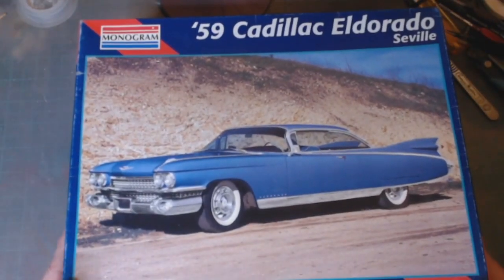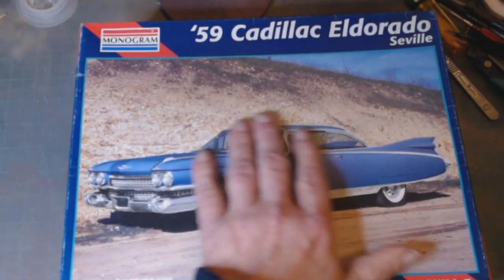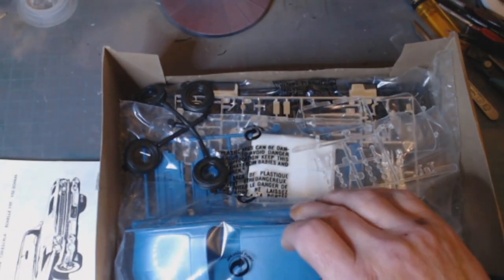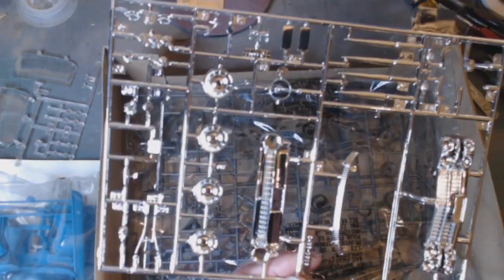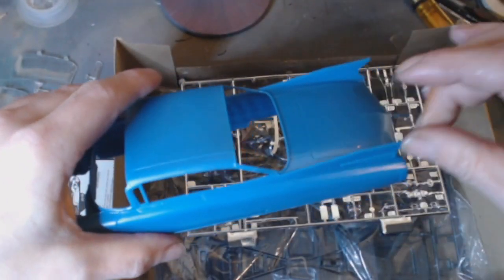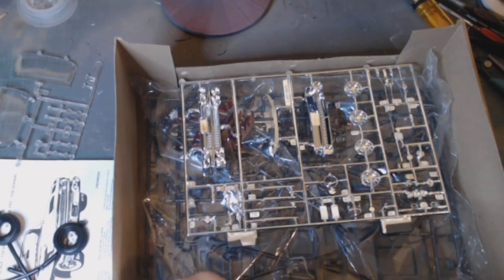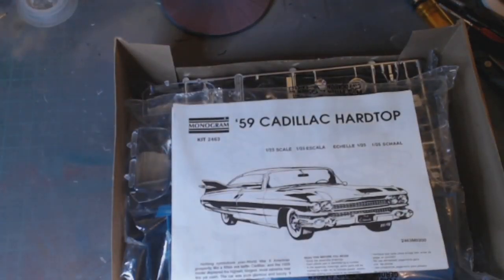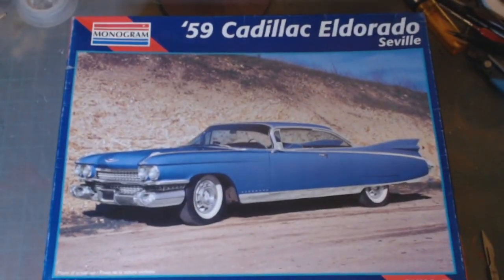FatFendersFinsand Chrome Group Build Entry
My entry into Robs Group build